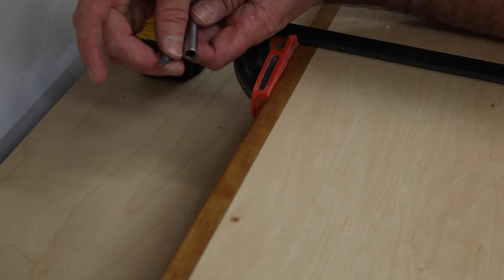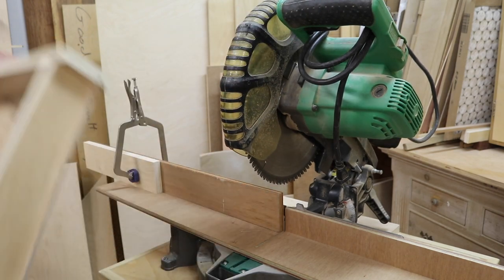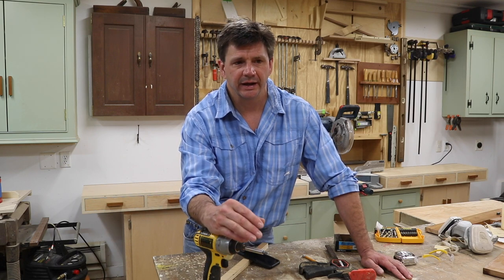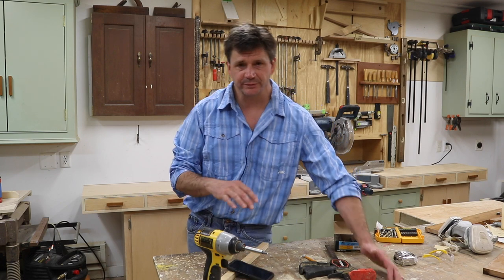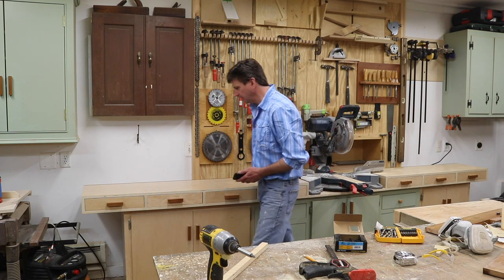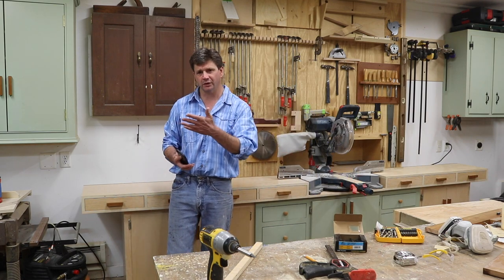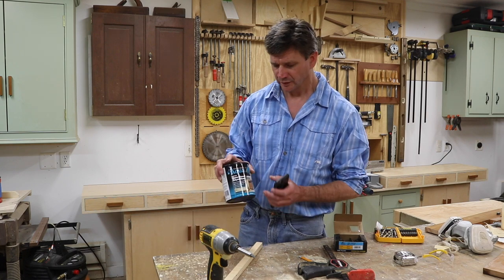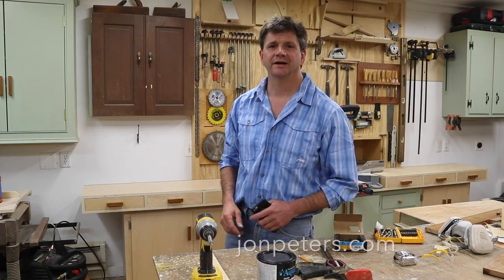Drawer Stop and Cabinet Back + some Q & A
The tools and products I use most frequently:

Woodworking Products:
24" Sure-Foot Aluminum Bar Clamp
48" Sure-Foot Aluminum Bar Clamp
3m(TM) Half Facepiece Respirator (Dust mask)
Titebond II Premium Wood Glue
3M Paint Project Respirator